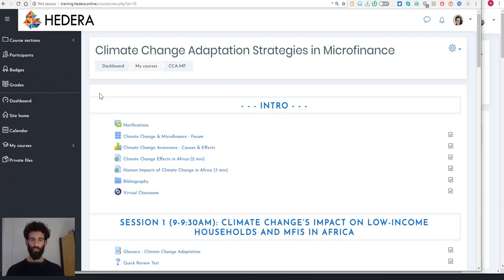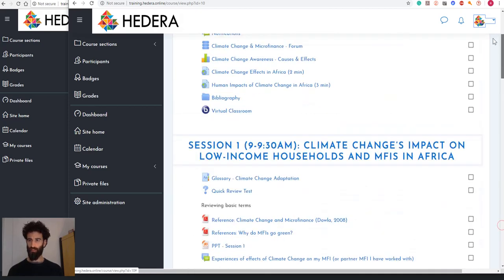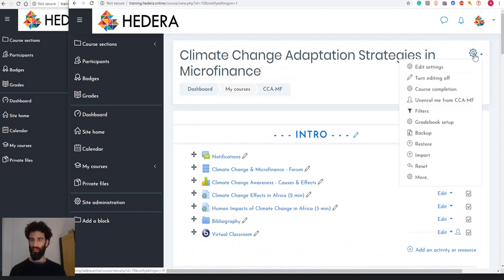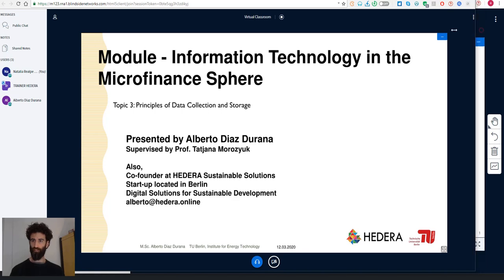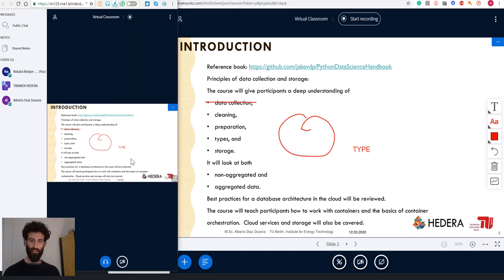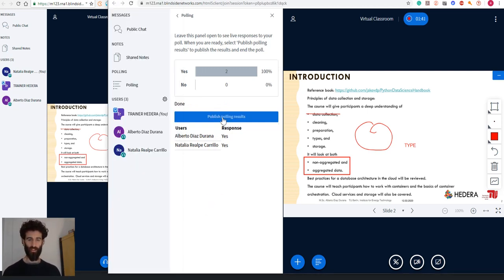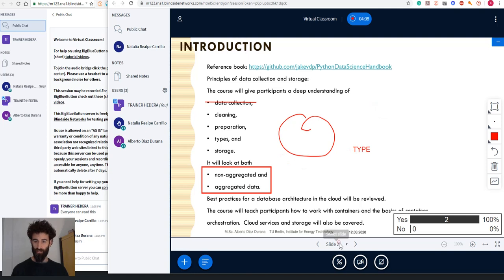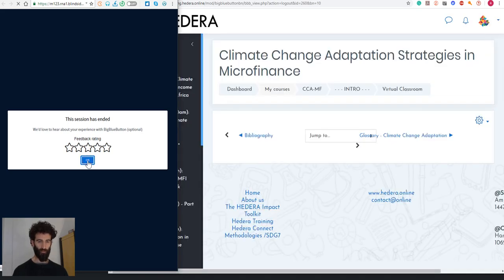HEDERA Training Tutorial - basic walk-through